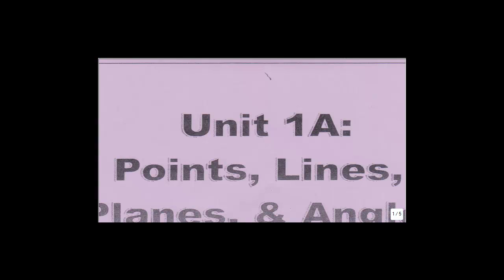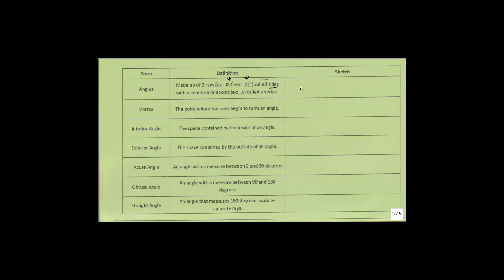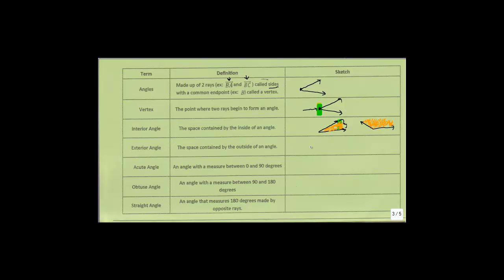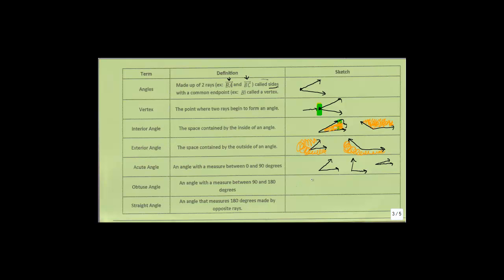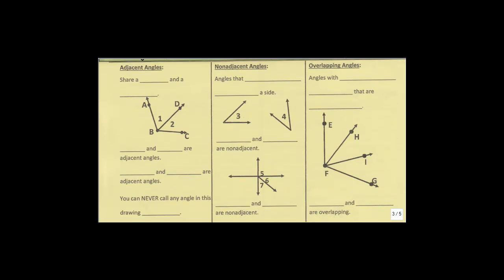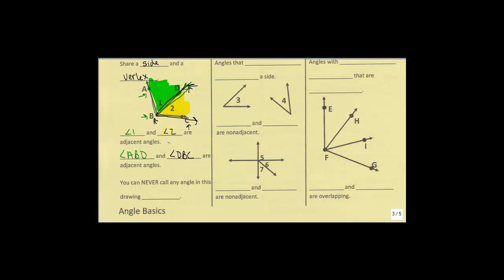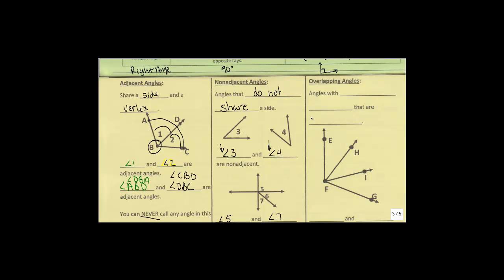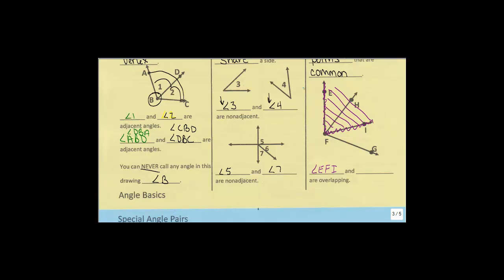Unit 1A - Angle Baisics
This video covers basic angle basics for high school Geometry